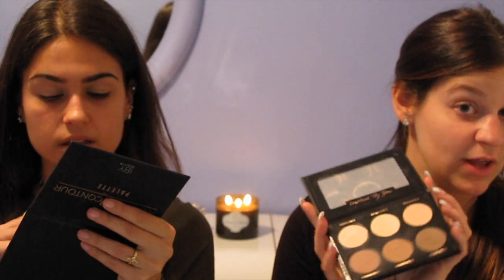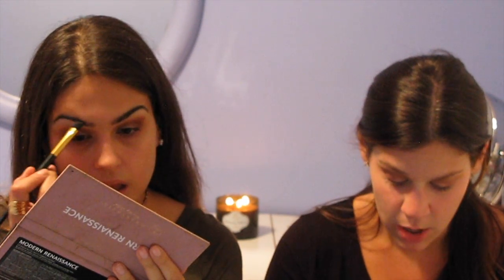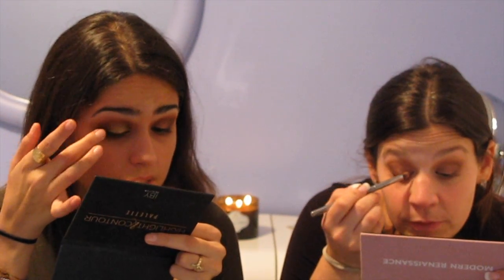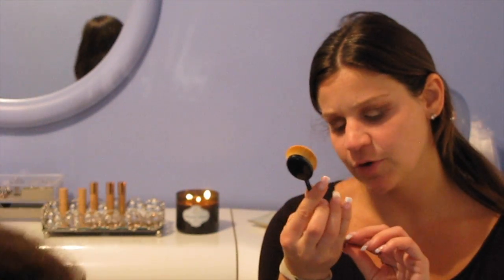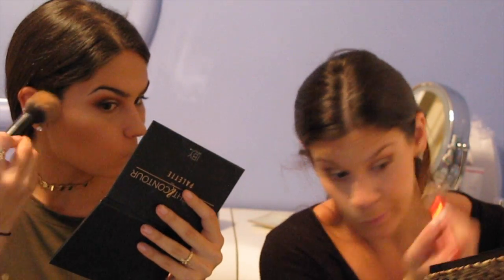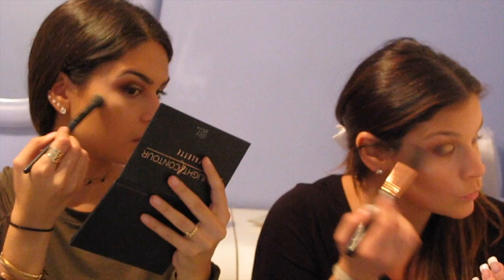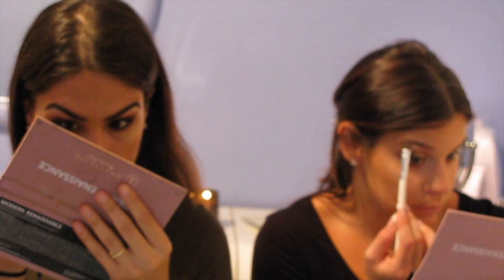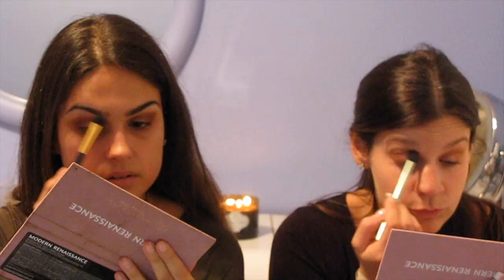GET READY WITH US - 5678GLAM | FALL MAKEUP ft. ANASTASIA BEVERLY HILLS MODERN RENAISSANCE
Kristen's Products Used
EYES:
Colourpop x Kathleenlights Super Shock Shadow in Blaze Starlooks Cosmetics Pro Liquid Liner
Maybelline Gel Eyeliner in Blackest Black
Lash & Glam Lashes in Brooklyn-Marie
LorealTelescopic Carbon Black Mascara
Chella Beauty Eyebrow Pencil in Tantalizing Taupe
Essence Make Me Brow in 02 Browny Brows
Bodyography Essential Brow Trio

FACE:
Maybelline Fit Me Matte+Poreless Foundation
Catrice Total Camouflage Concealer
IBY Beauty Highlight & Contour Kit
Physician’s Formula Butter Bronze
Milanicosmetics Baked Blush in Rose D'Oro
Anastasia Beverly Hills Illuminator in So Hollywood

LIPS:
Colourpop x KathleenlightsLip Liner in Taurus

Lindsey's Products Used
EYES:
Lash & Glam Lashes in Jillian
Loreal Telescopic Carbon Black Mascara
NYC High Definition Liquid Eyeliner
Chella Beauty Tantalizing Taupe Eyebrow Color
The Brow Gal Clear Brow Gel

FACE:
NARS Pure Radiant Tinted Moisturizer in St. Moritz
NARS Radiant Creamy Concealer in Vanilla
IBY Beauty Highlight & Contour Palette
Marc Jacobs Omega Bronze in Tan-tastic
Cargo Cosmetics Beach Blush in Cable Beach
Dose of Colors DesixKaty Highlighter in Fuego

LIPS:
Mac Lipstick in Crème D’ Nude
Loreal Color Jolt Intense Lip Paint in Stripped Down
Cargo Cosmetics Essential Lip Gloss in Taos